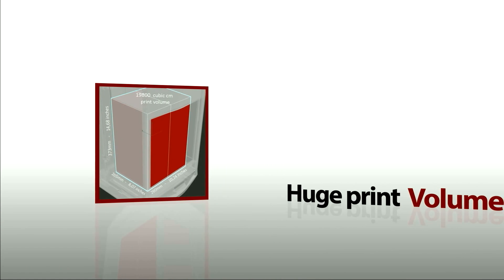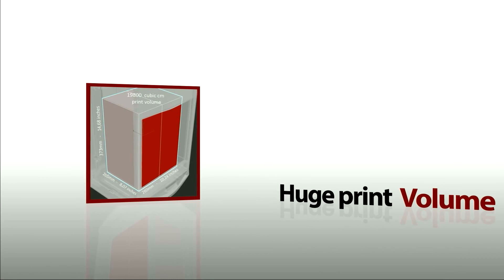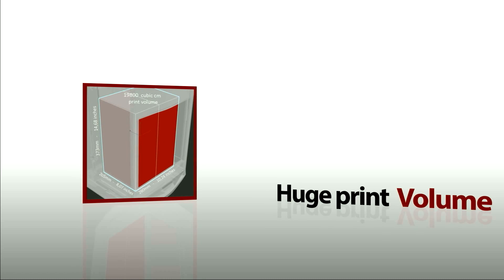Presentation Forge one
We are preparing a revolution
Our young team composed of enthusiastic and with pioneer spirit impregnated engineers is working
on a 3d printer  with never seen characteristics